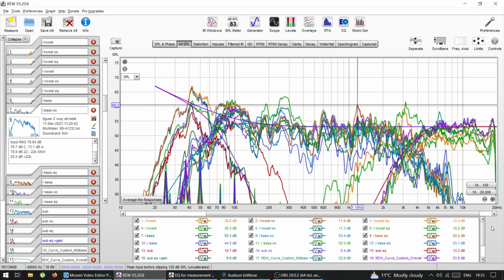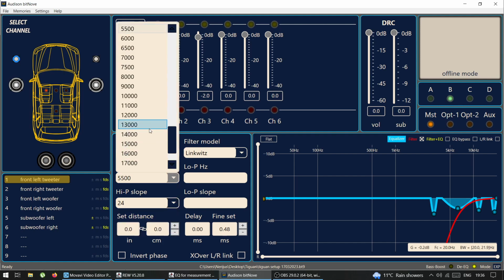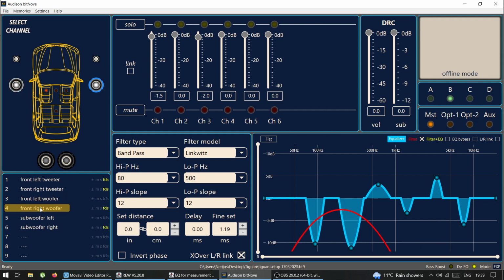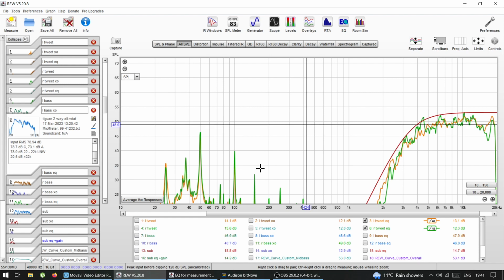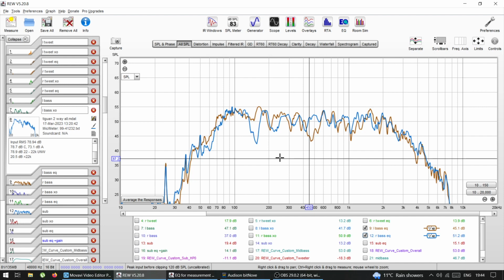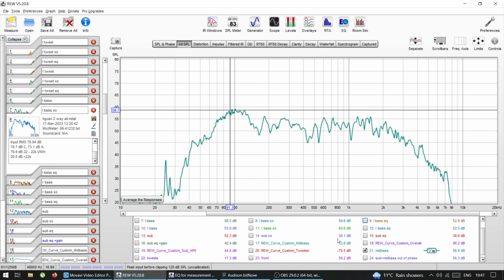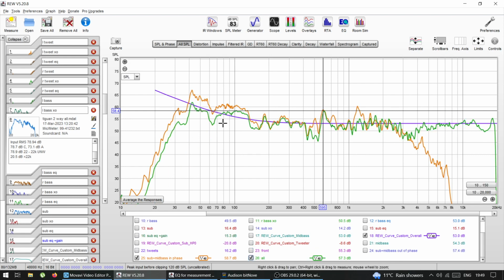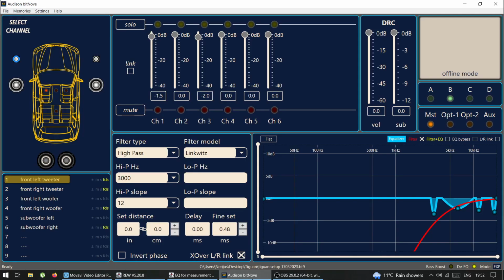Project Tiguan part 2/2 - tuning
Tuning the Tiguan